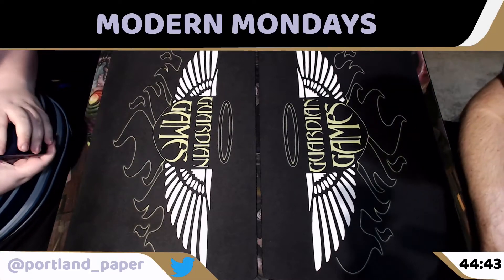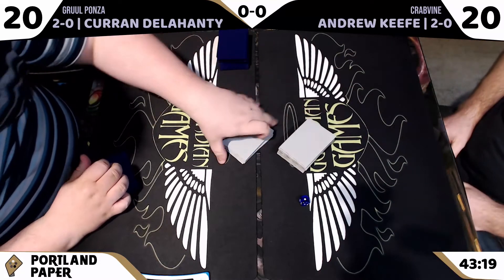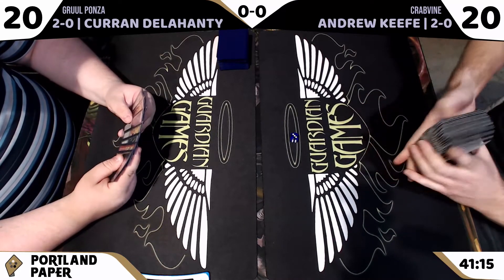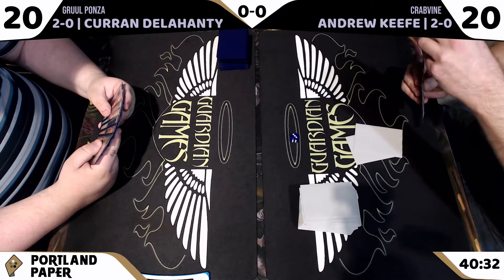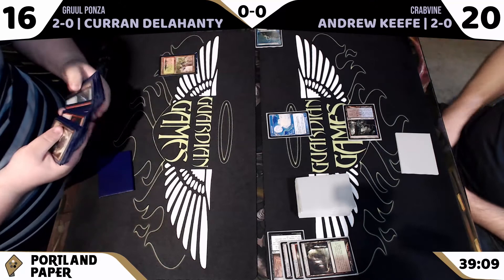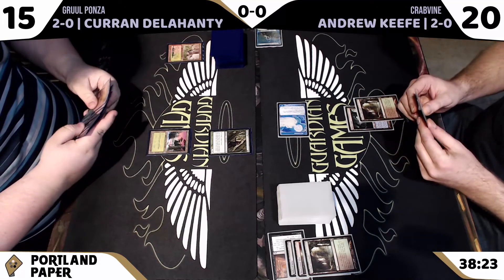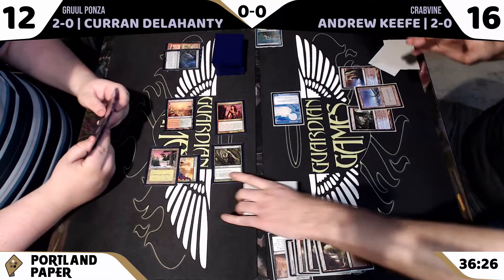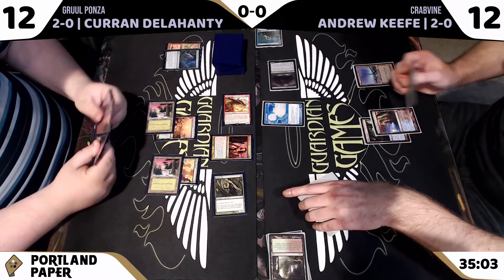Modern Mondays Gruul Ponza V Crabvine 02 17 2020